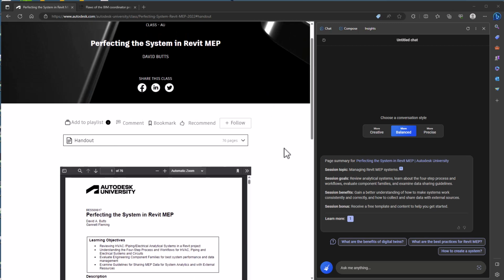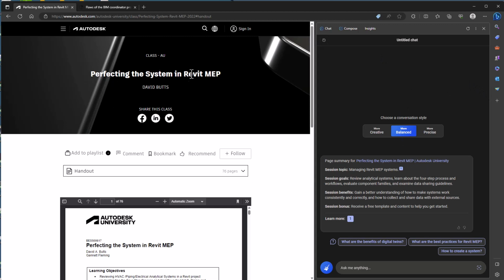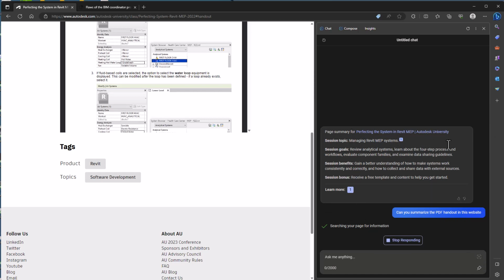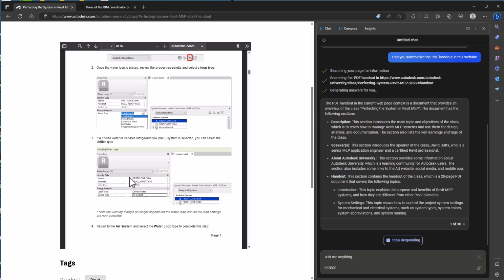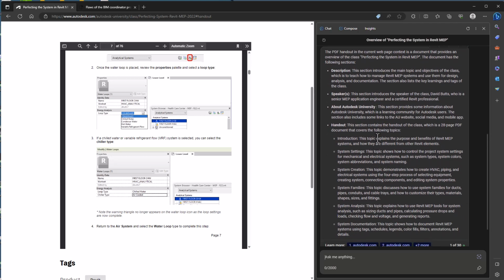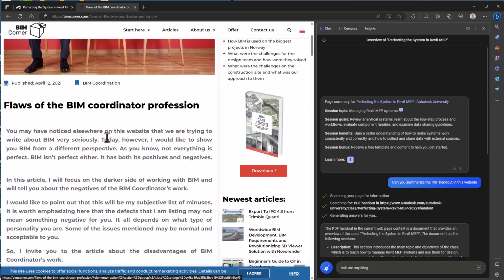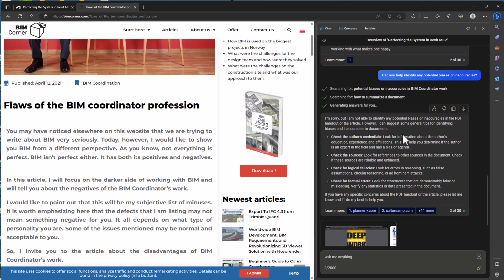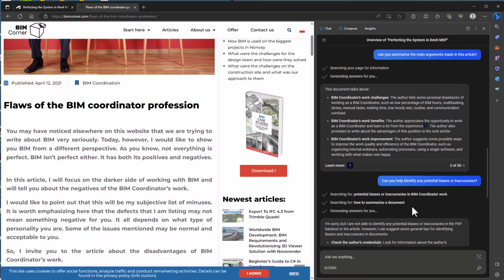BingChat BIM & Autodesk University Summaries Streamlined Web Insights